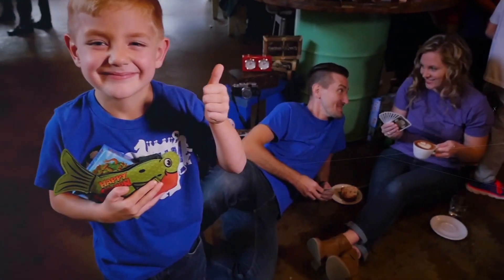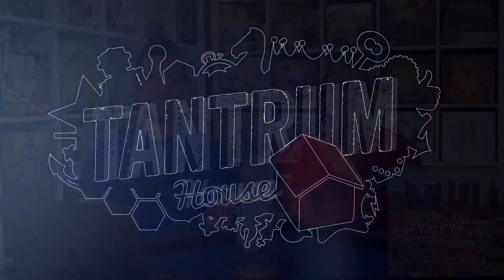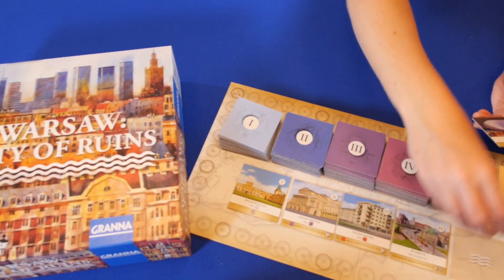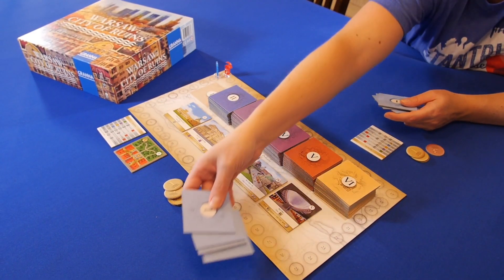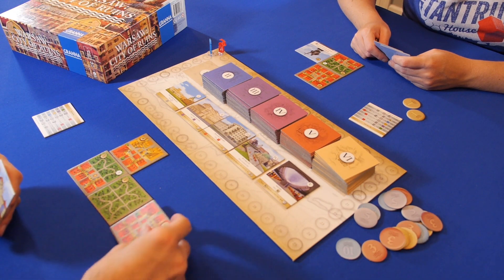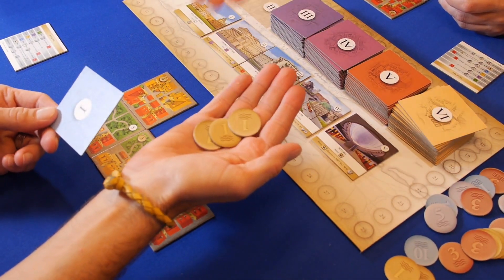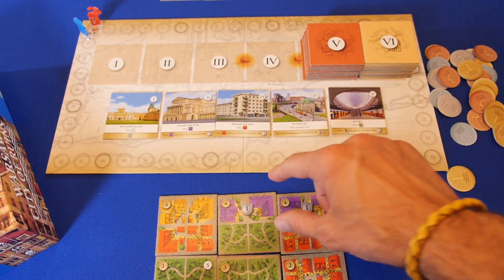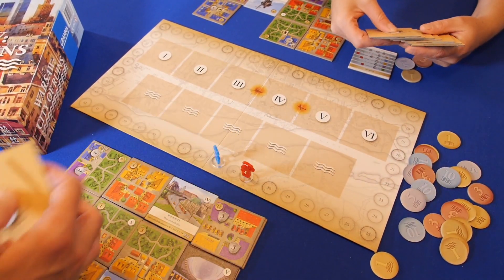Warsaw Board Game Review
Will and Sara review Warsaw: City of Ruins from North Star Games and Granna. This city-building game is for 2-4 players and retells the history tale of the city of Warsaw.